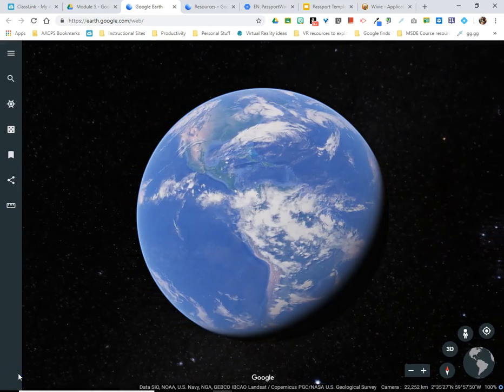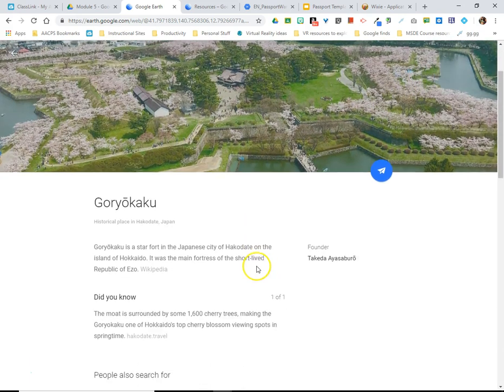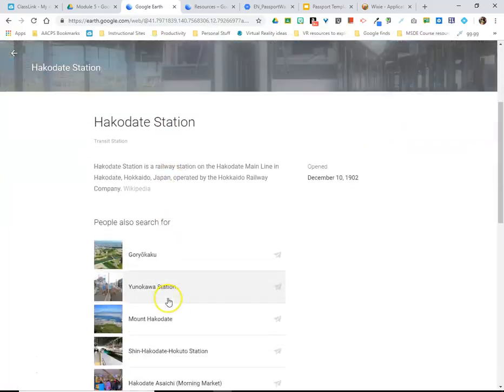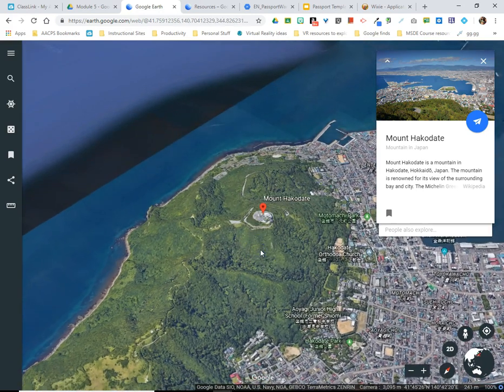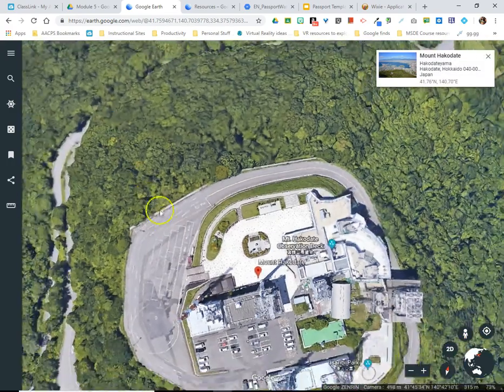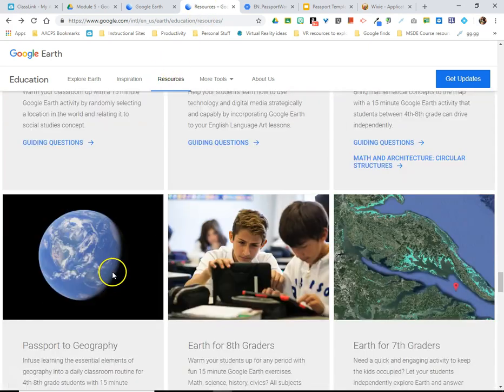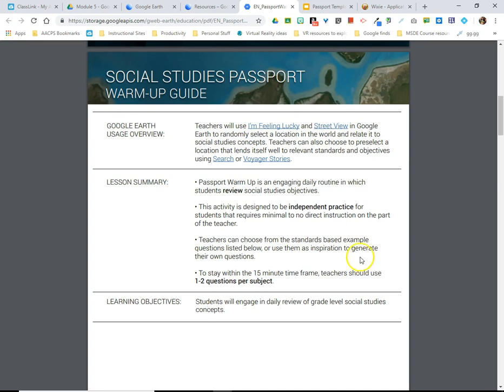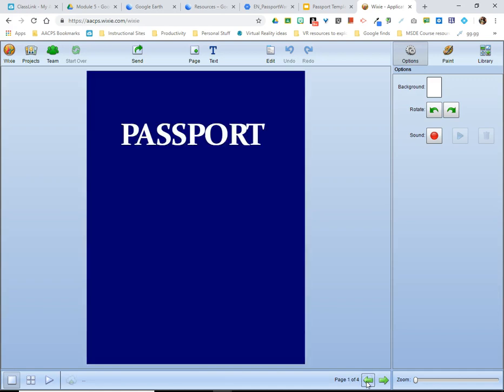Google Earth: Video 4 I'm Feeling Lucky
This is the fourth video in a series about the features available in the online Google Earth platform. This video covers the I'm Feeling Lucky tool which randomly flies the viewer to a location on Earth. They can further explore using the standard Google Earth tools, Photos or expand the information card. Suggestions for a Passport activity for students included.